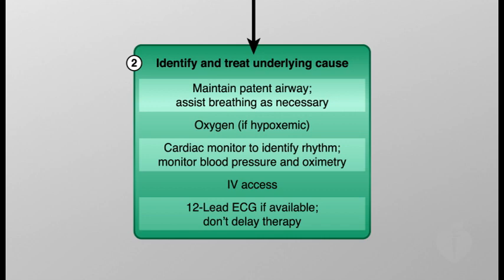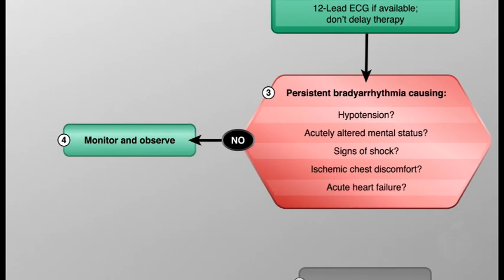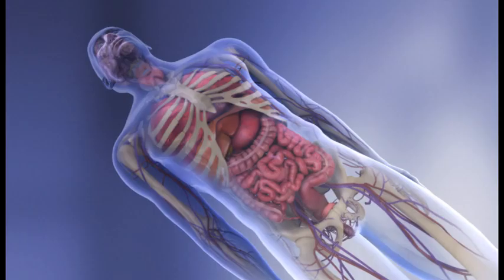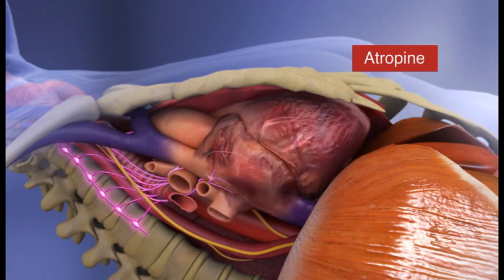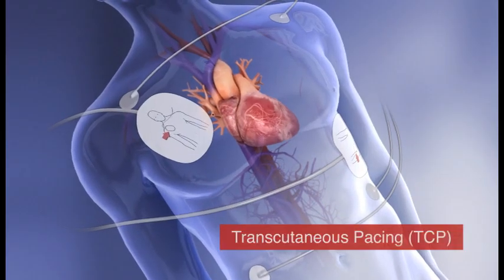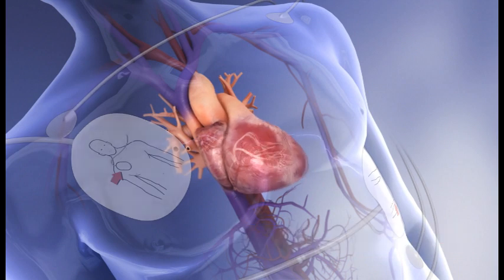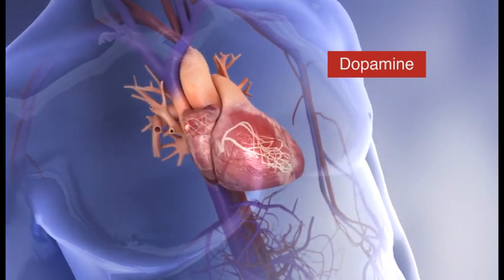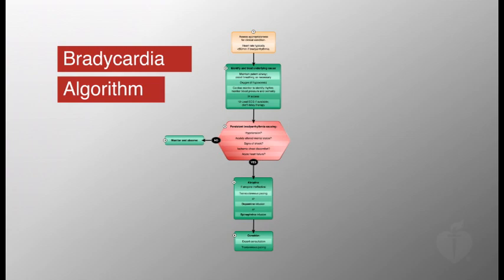ACLS .Bradycardia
AHA teaching vedio